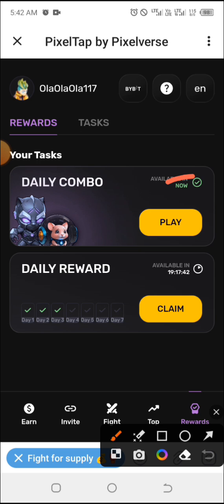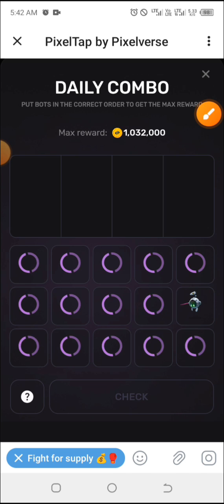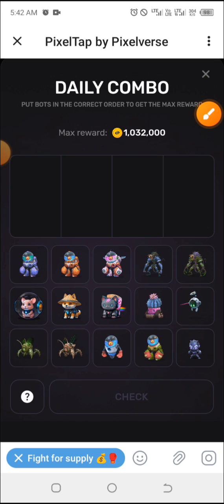17th June pixeltap pixelverse ✓ DAILY COMBO.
If you are already farming using the telegram bot, ensure you also join the Dashboard activity.

If you haven't joined yet at all, do the two.

Follow this second link for the telegram bot tapping. Ensure you do the task in the bot too.

Feel free to refer friends for more $$$